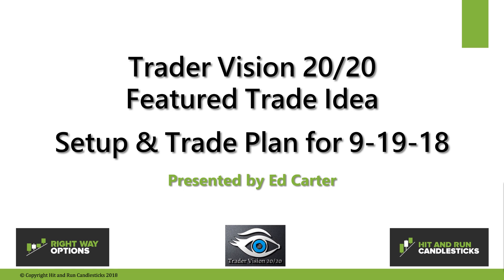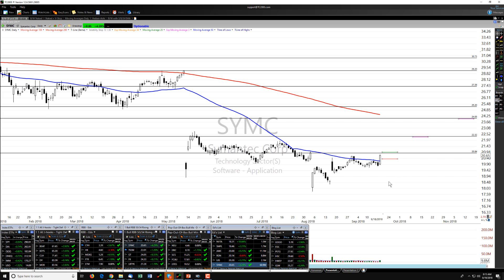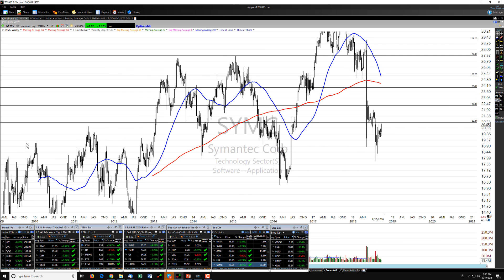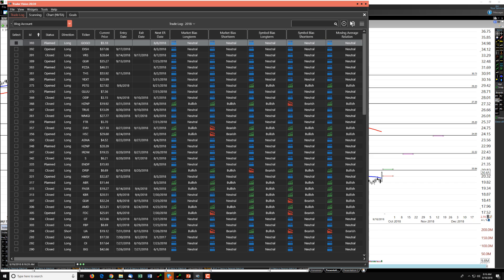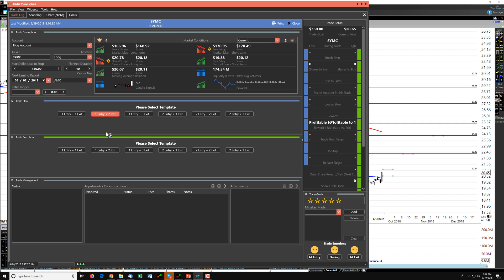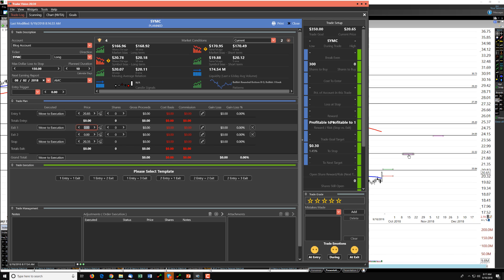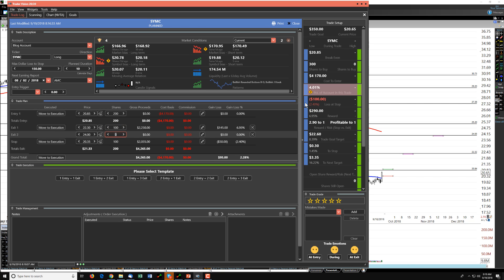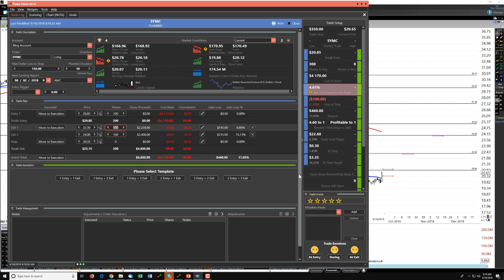Trader Vision 20/20 Featured Trade Idea for 9-19-18 (SYMC)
SYMC has been forming a Rounded Bottom for some time.  On Tuesday it broke into a RBB pattern and is nearing a S/R level (seen on daily and weekly charts).

I will look for a b/o Entry with a Stop not far above the 50sma.  The 2 Targets come from S/R levels seen on the Weekly chart and the 2nd will likely be near the 200sma when SYMC reaches that level.

Trader Vision tells us we have a month and a half until the next earnings.  It also shows us that this chart setup offers 4 bullish conditions and 2 bearish conditions.

TV20/20 tells us that this plan will give us a 2.9:1 Reward/Risk at the 1st Target and a 4.6:1 Reward/Risk overall if we reach the 2nd target ($100/$460).  It also shows us that the trade needs to reach just  30 cents above our 1st target in order to achieve our trade goal.

Please evaluate this idea against your own criteria, trading rules and style.  Investing and Trading involve significant financial risk and are not suitable for everyone. Ed Carter is not a licensed financial adviser nor does he offer trade recommendations or investment advice to anyone. No communication from Hit and Run Candlesticks Inc. is to be considered financial or trading advice.